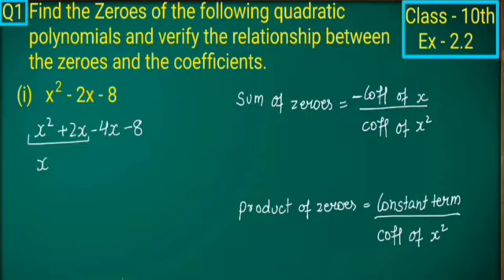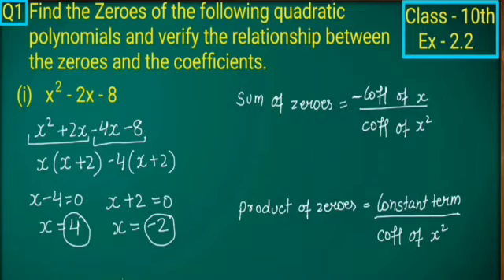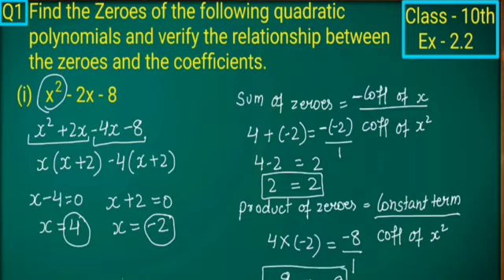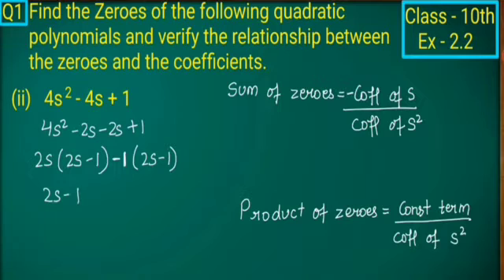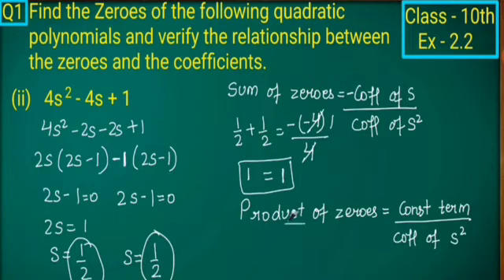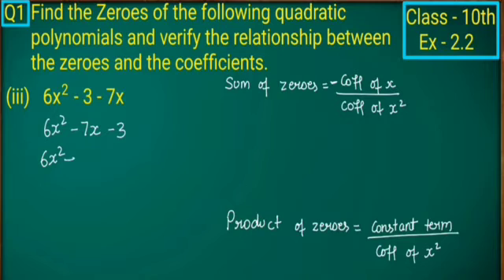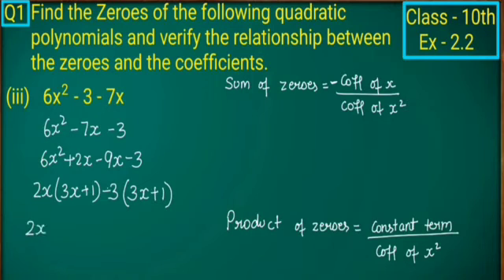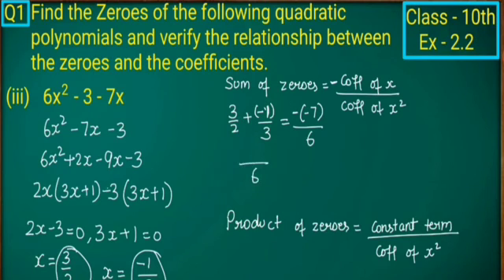Ch-2 Polynomials Ex2.2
Solution of ex2.2 Q1